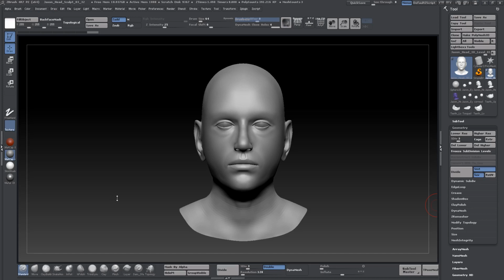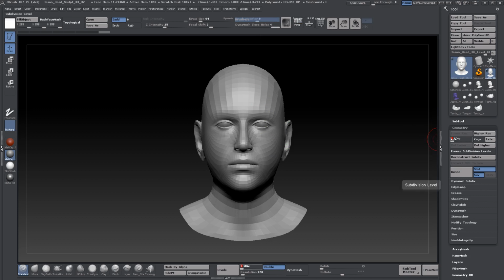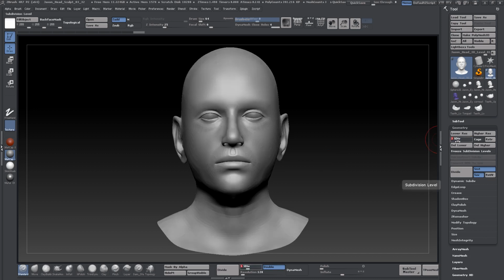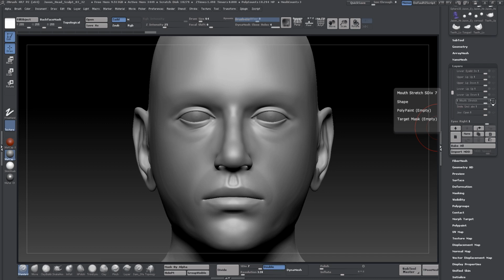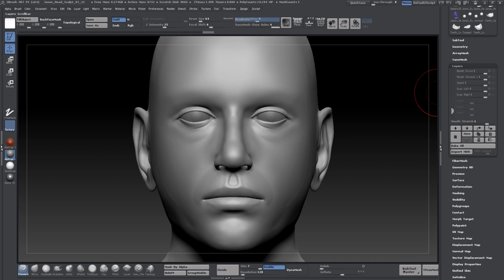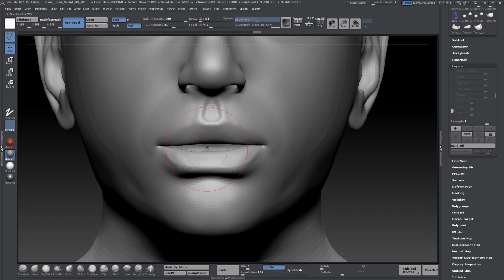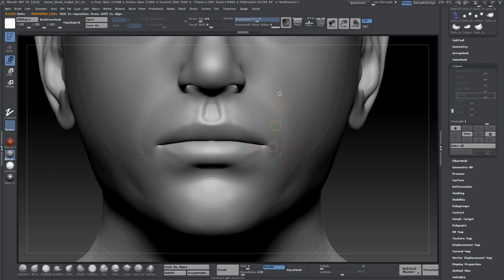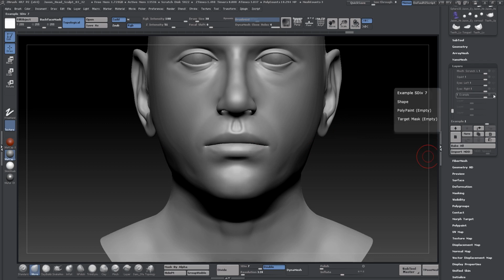1/2 - Creating Blend Shapes with ZBrush